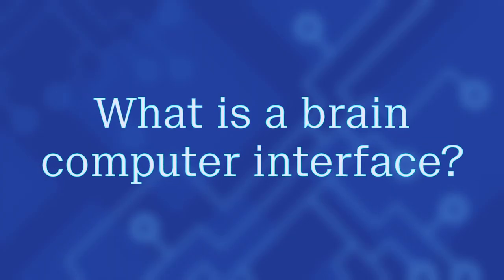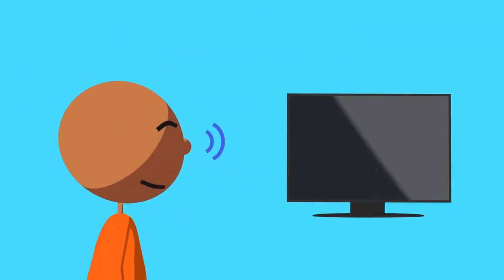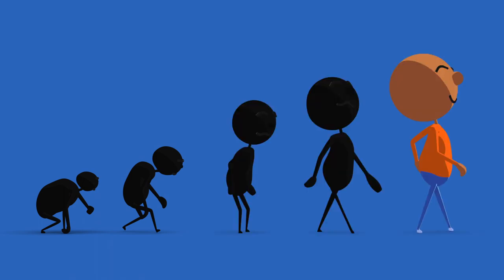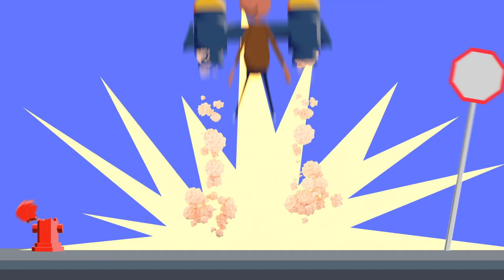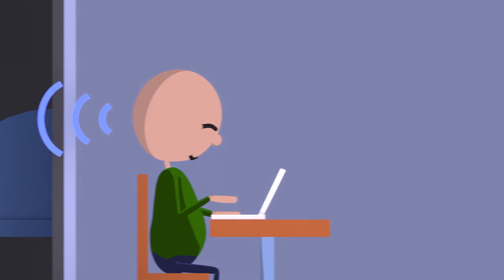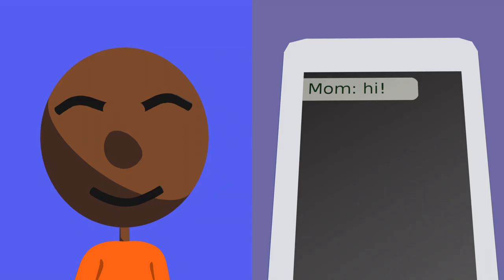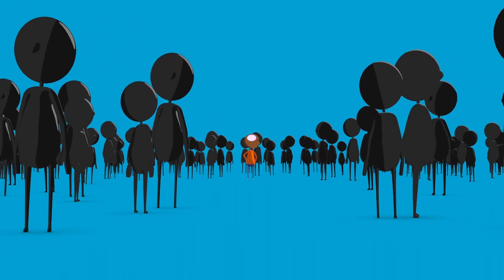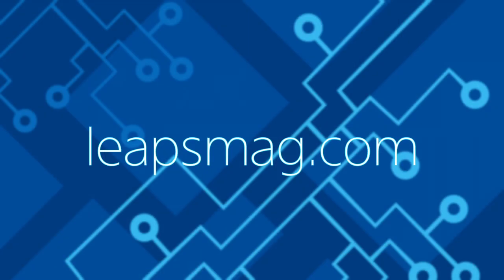Brain Computer Interfaces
Brain-computer interfaces are already helping paralyzed people move again. In the future, should anyone and everyone be able to get a BCI to enhance their abilities?